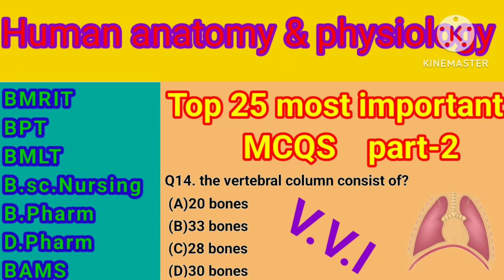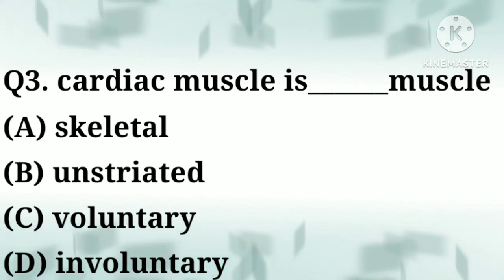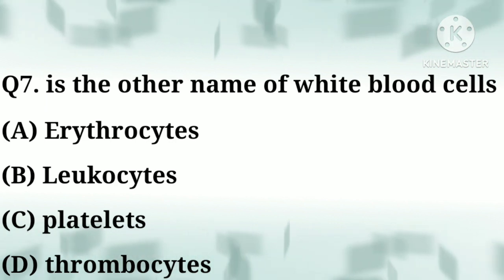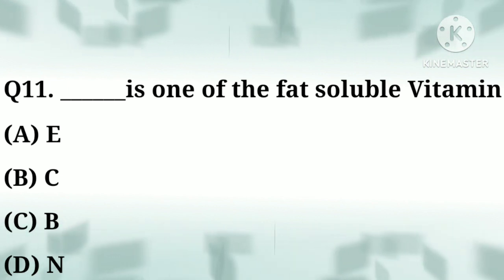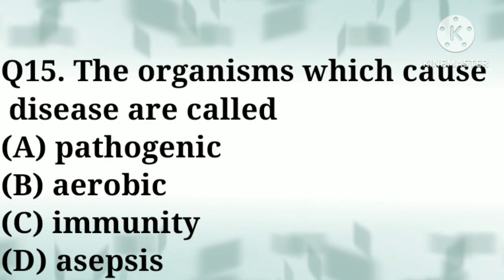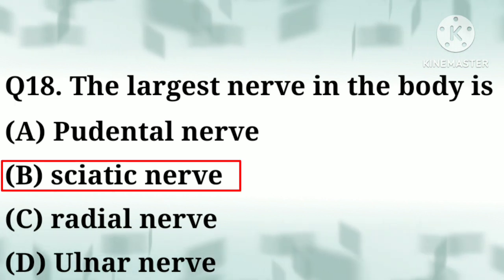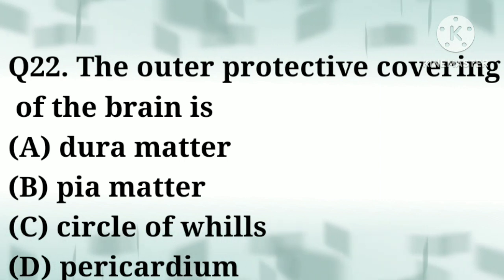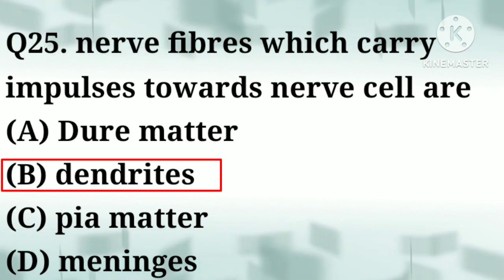Crack Pharmacy Exams with These 25 Human Anatomy & Physiology Questions!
My 2nd gaming channel link

Human Anatomy and Physiology MCQ || 25 Important Questions || Pharmacist Exam | GPAT | DCO Exam|🔥🔥🔥💯
Human Anatomy And Physiology | Top most important MCQs | D.Pharm 1st Year |

This video is very useful for all audience

Human Anatomy and Physiology 25 Important Questions for various Exams

Human Anatomy and Physiology 100 Important Questions for various Exams

RSMSSB Pharmacist Exam Questions Paper
DSSSB Pharmacist Questions Paper
UPMSCL Pharmacist
HSSC Pharmacist Exam
Drug Inspector
RRB Pharmacist Questions Paper
railway Pharmacist Questions Paper
Pharmacist Exam preparation
DCO question paper
di question paper
ESIC Pharmacist Questions Paper
rsmssb Questions Paper
Pharmacist MCQ
drug inspector Paper
Pharmacology
microbiology
pharmaceutics
HAP
biochemistry
Pharmacognosy
chemistry
rsmssb Pharmacist Old Questions Paper

UPMSCL Pharmacist
HSSC Pharmacist Exam
Drug Inspector
Pharmacist Exam preparation
DCO question paper
di question paper
rsmssb Questions Paper
Pharmacist MCQ
drug inspector Paper
Pharmacology
microbiology
pharmaceutics
HAP
biochemistry
Pharmacognosy
chemistry

All medical courses

GSGSGSGSGSGSS GSGSGSGSGSGSG GSGSGSGSGSGSS GSGSGSGSGSGSG GSGSGSGSGSGSS GSGSGSGSGSGSG GSGSGSGSGSGSS GSGSGSGSGSGSG GSGSGSGSGSGSS GSGSGSGSGSGSG

Human Anatomy And Physiology Top most important MCQs Objective type Question answers